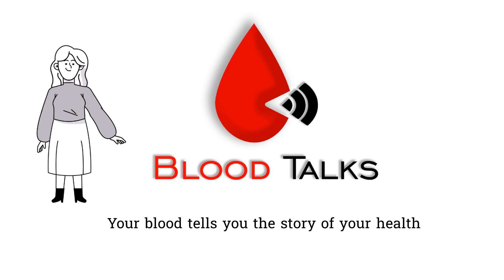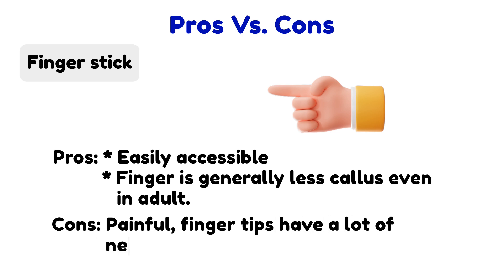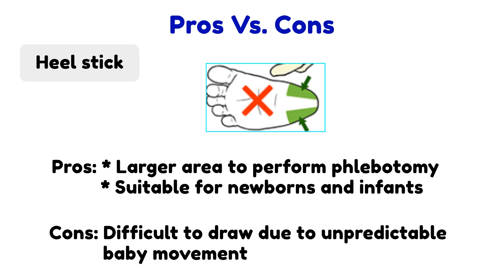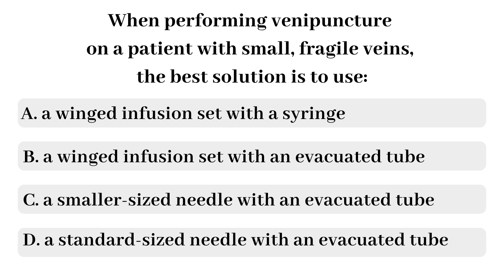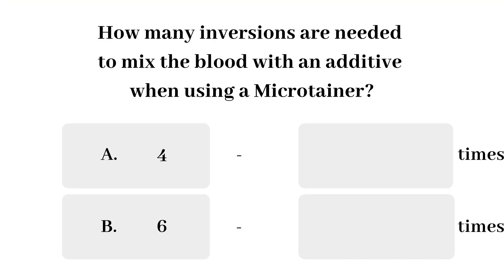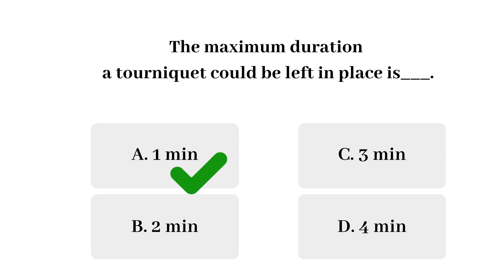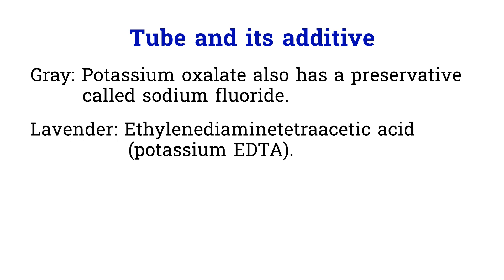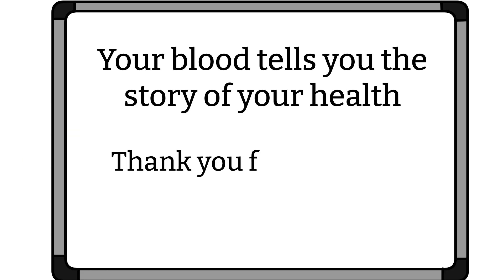Phlebotomy Test Question Review 1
Hi! Blood Talks Fam. It has been a while since I made a video about phlebotomists. Today we will do practice test questions together. I will go over each one in detail. Leave me a star for each correct answer and fire for each incorrect answer. If you like this test question review seriously, please let me know. I will make more of this. Without further ado. Let's get into it.